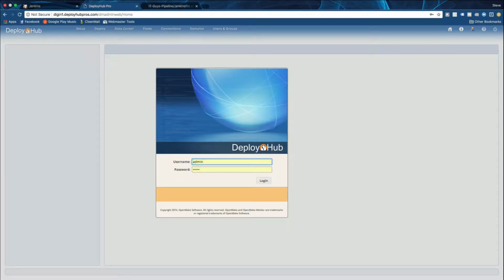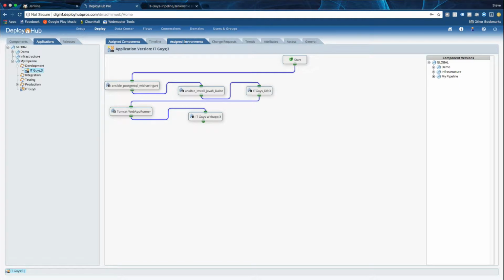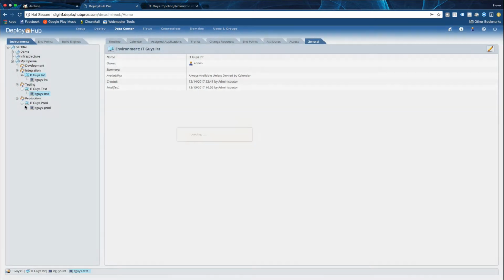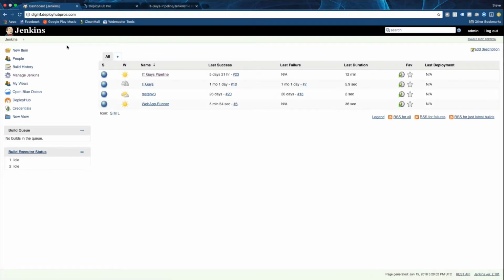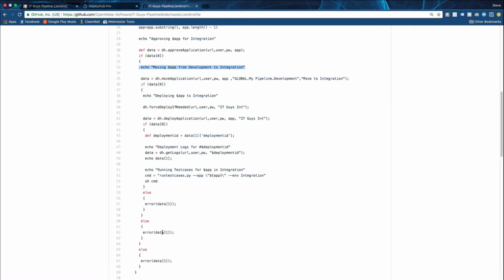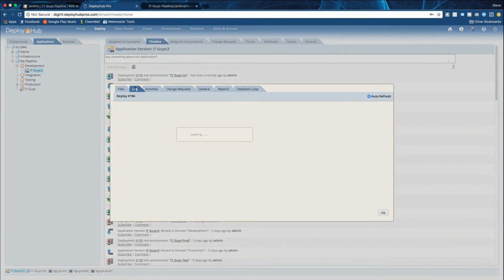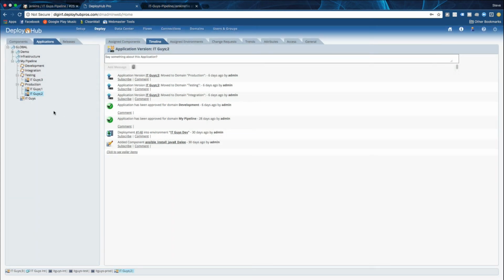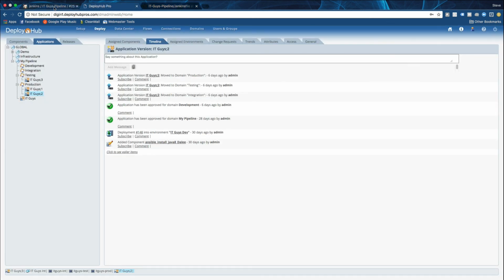OpenMake Software - Getting Started with the DeployHub Sand Box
This demo walks you through how to log into a DeployHub sand box and run the 'IT Guys" demo for deployments.